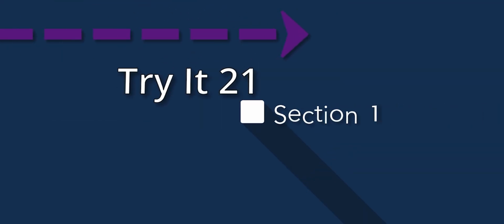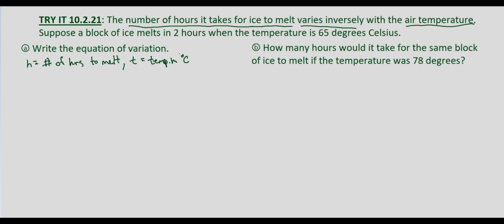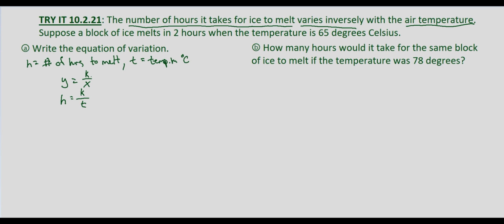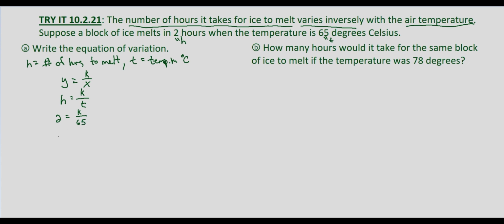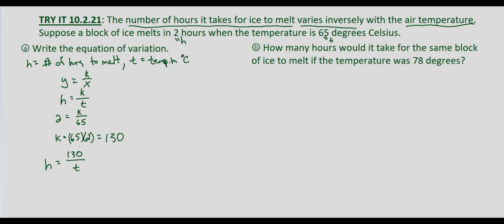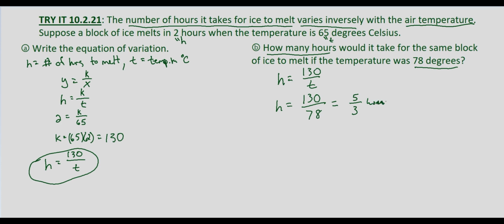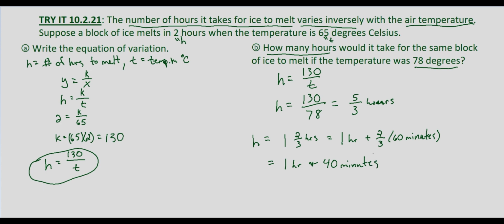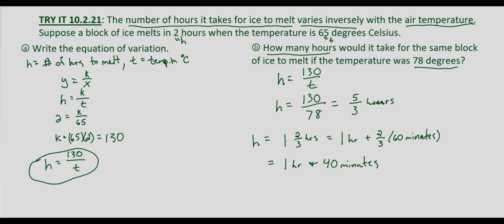10 2 21